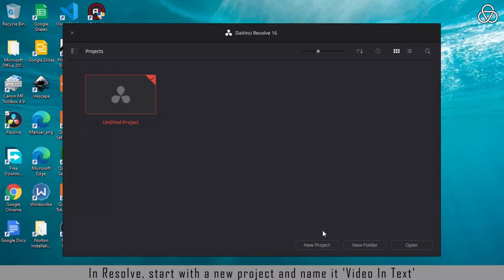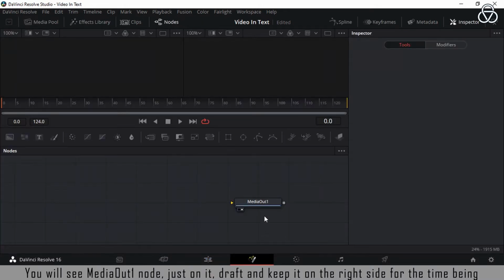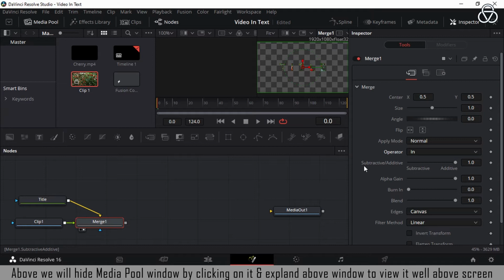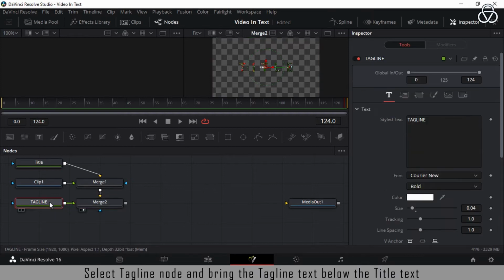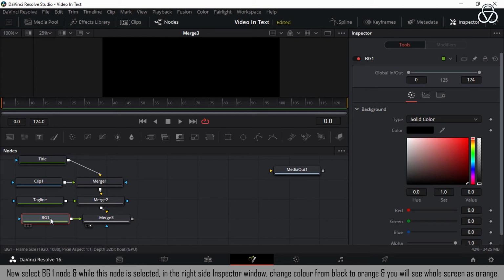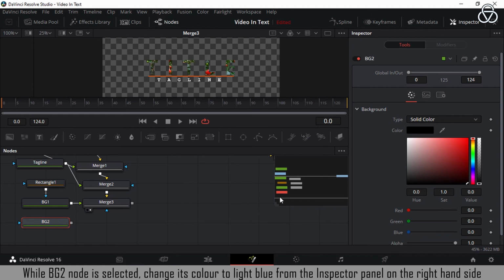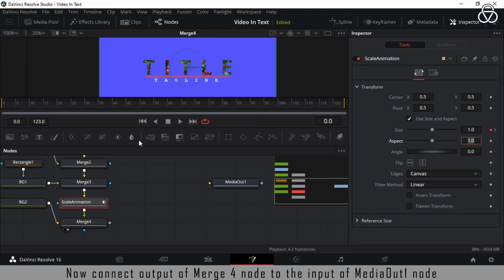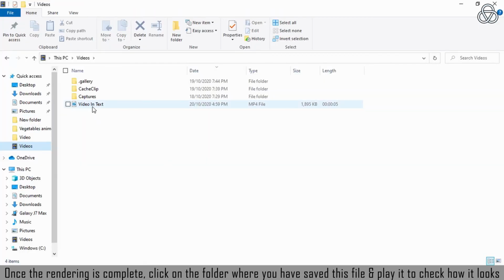Video in Text | Video in Title | DaVinci Resolve 16 - Simple Fusion Tutorial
Watch my first Davinci Resolve tutorial video, covering the following topics:
-How to place a video in text in Davinci Resolve
-Create a horizontal line with mask
-Scale animation

I used following Video clip:
Video by MixailMixail